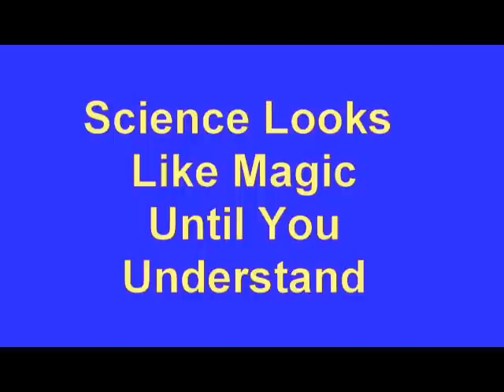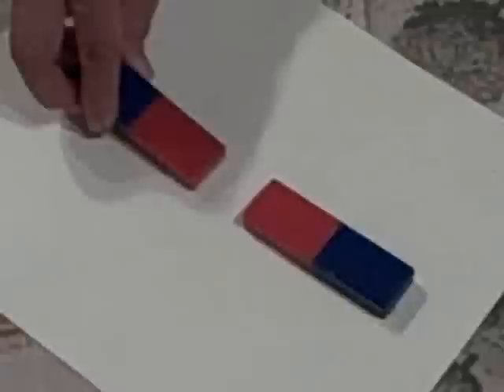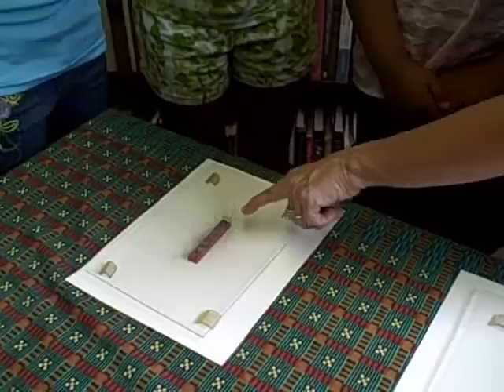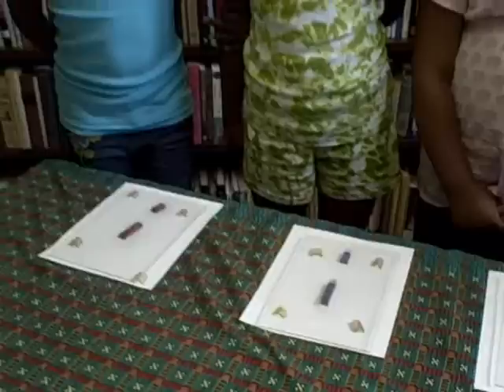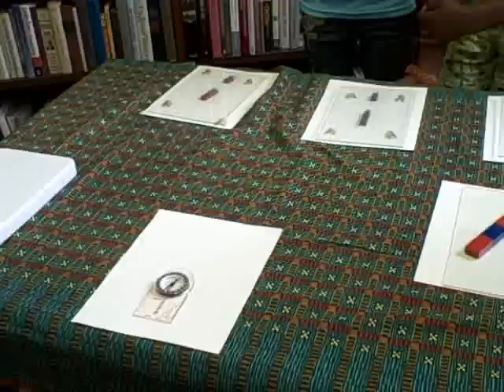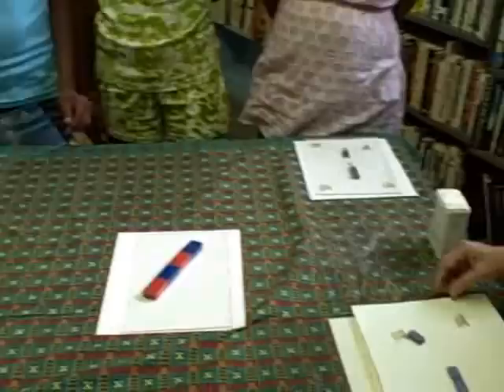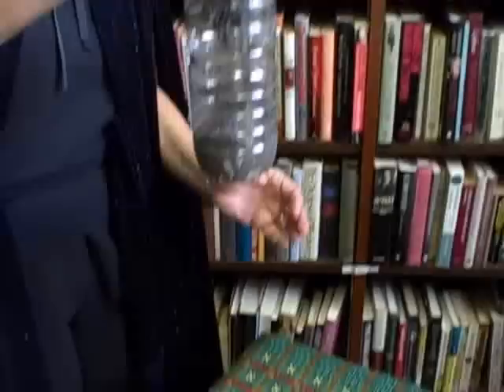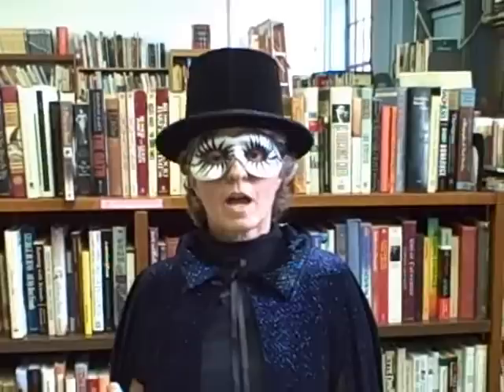Imagenie - the Earth is a Magnet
Mellyda, Maia, and Jonette experiment with magnets and a compass. They break the magnets and find that they cannot separate the north and south poles. They discover that the needle in a compass points the same direction as a magnet hanging by a string. They prove that needle in the compass is a magnet. Magnets attract and repel other magnets. So what is attracting the compass? It's the Earth. Imagenie uses a cow magnet in a bottle to show the 3-D shape of the Earth's magnetic field. Filmed at The Book Corner in Philadelphia PA.
If you like this video, you can see science-based books by Lois Wickstrom (Imagenie) Be sure to look for Science Folktales, magnet science, Loretta's Insects, and Mermaid Science. If you sign up for the newsletter, you'll get a free copy of Loretta's Caterpillar.